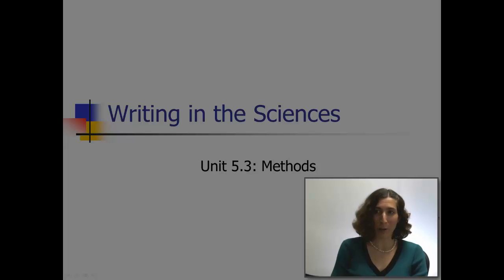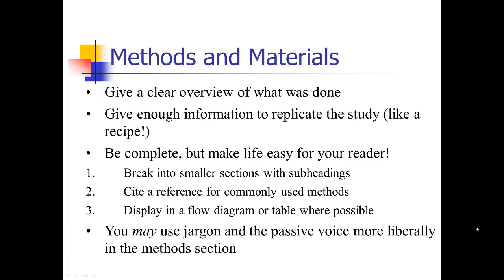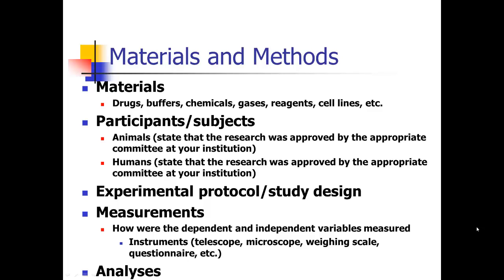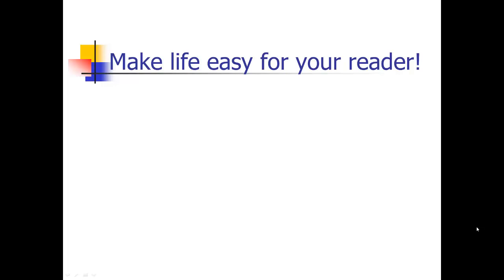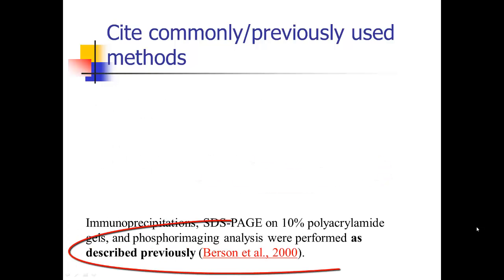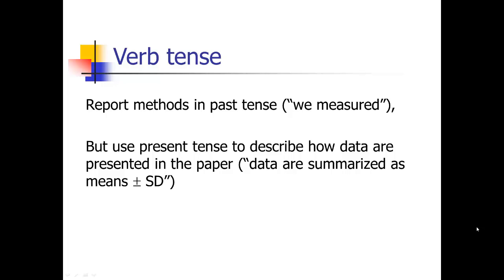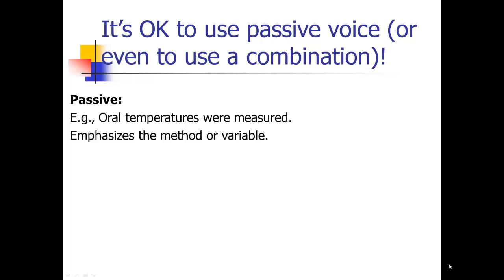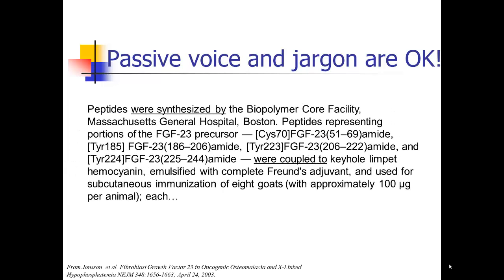Writing in the Sciences: Methods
How to explain the methods of a study in your scientific paper.